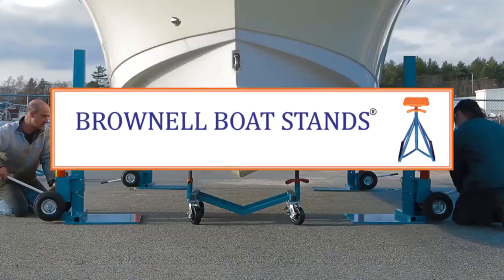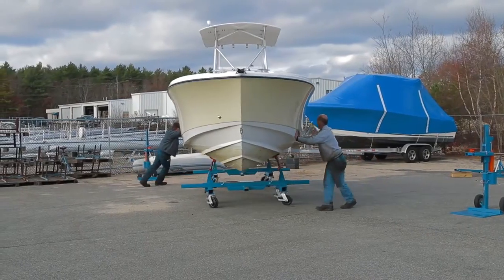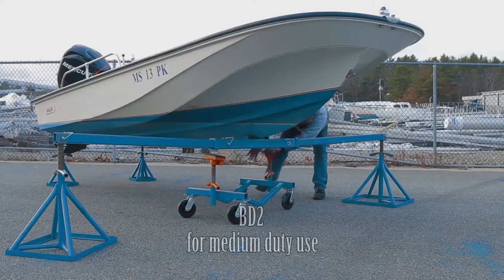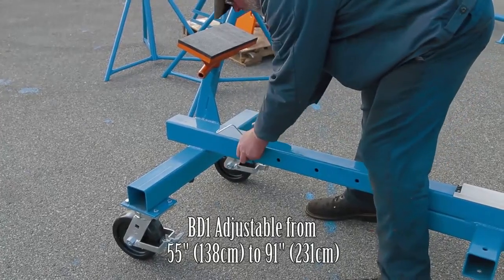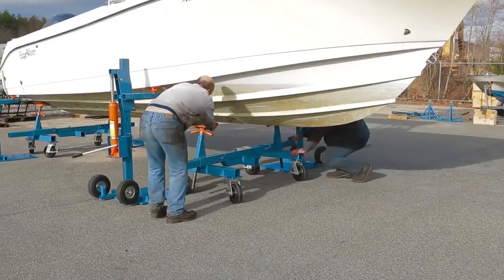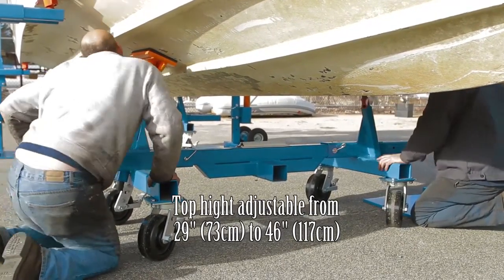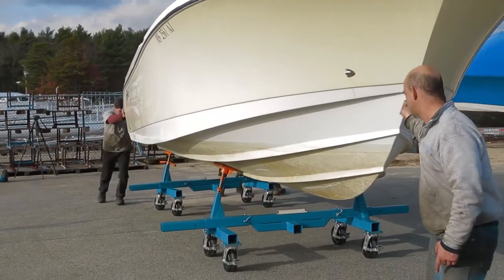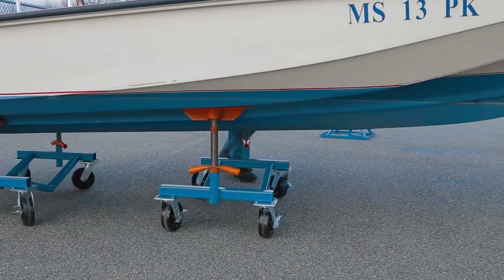Brownell Boat Dollies | P&D Marine Services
P&D Marine Services provide solutions delivered by staff with extensive experience of working in the industry, both afloat and ashore. We are passionate about helping companies and individuals to develop their plans both on and off the water through our full range of products and services. As part of the highly regarded P&D Marine Group, P&D Marine Services brings a wide range of solutions delivered by personnel who are highly experienced within the marina sector.